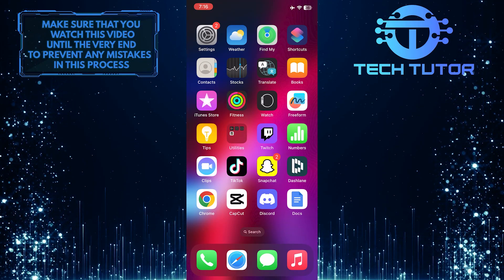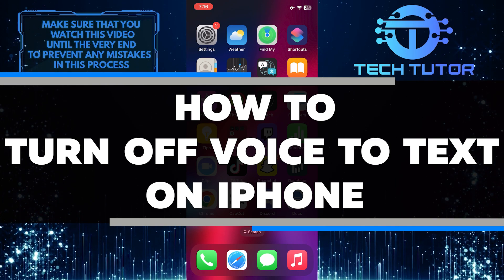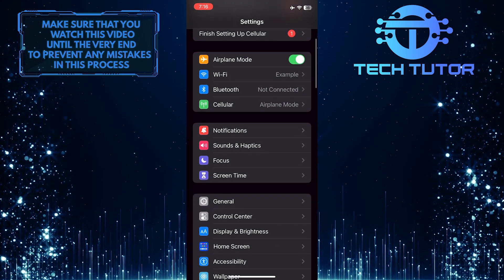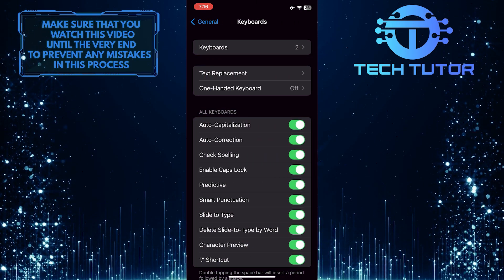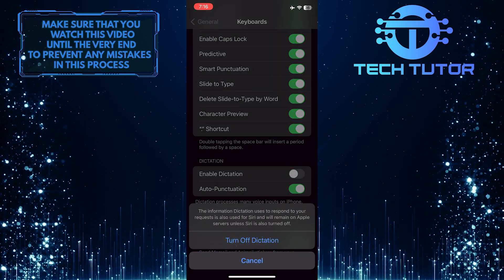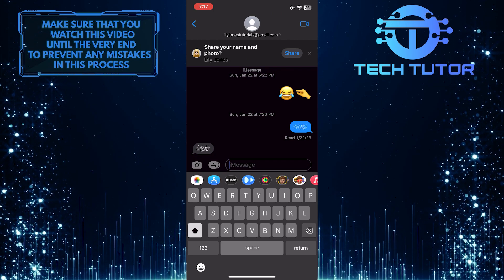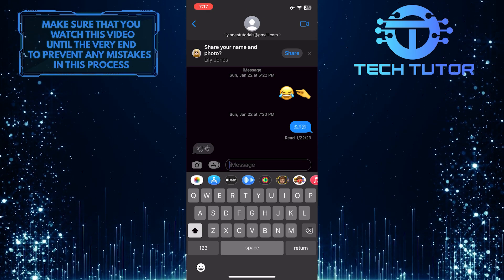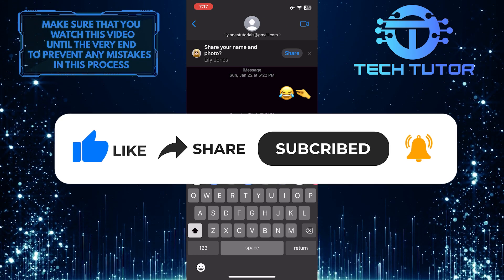How To Turn Off Voice To Text On iPhone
Are you frustrated with your iPhone's voice to text feature? Are you ready to get rid of the little microphone button on your iMessage conversations? If so, then this video is for you! Learn how to quickly and easily turn off voice to text on your iPhone. Our step-by-step instructions are easy to follow and will help you take control of your device. Don't wait any longer - watch this video now and say goodbye to those pesky voice to text features!